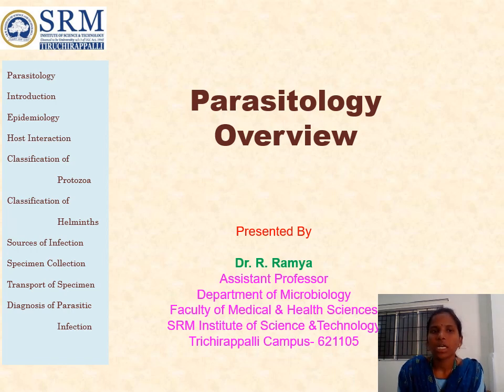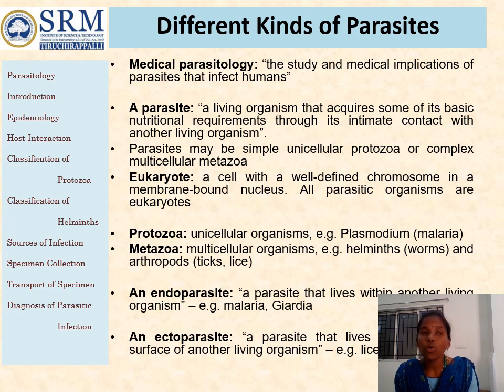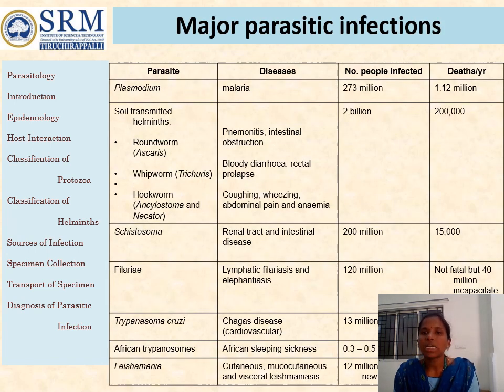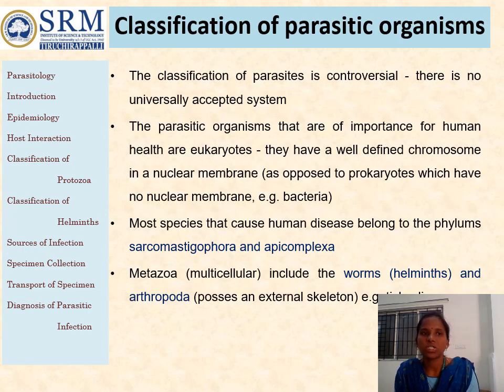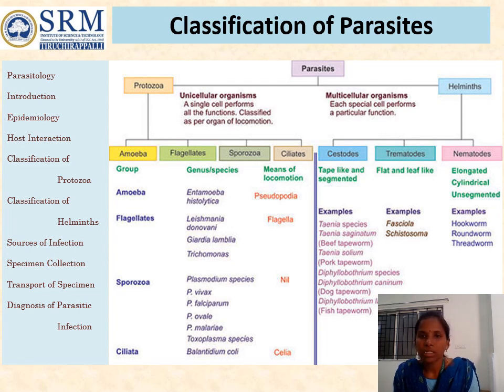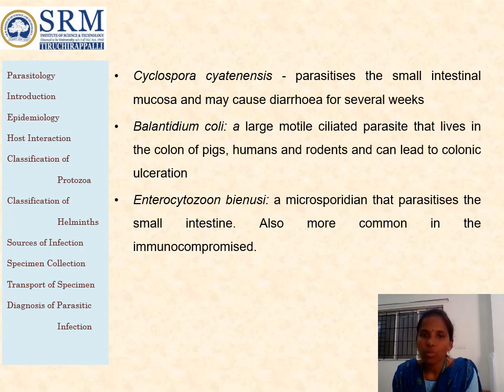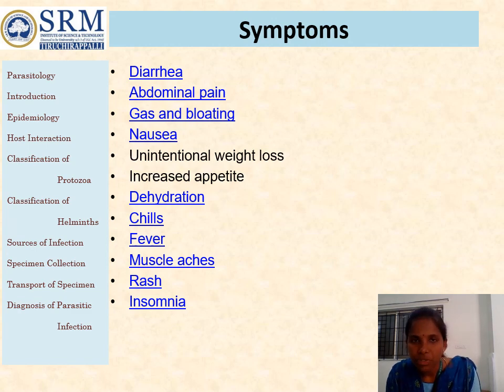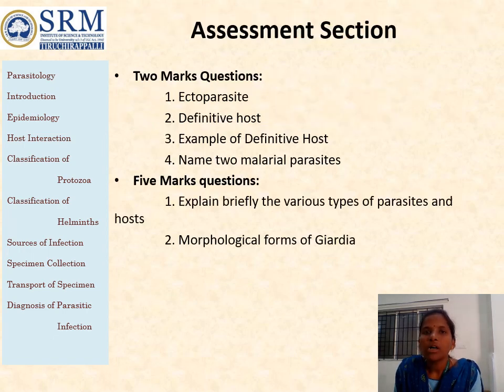Introduction to Parasitology